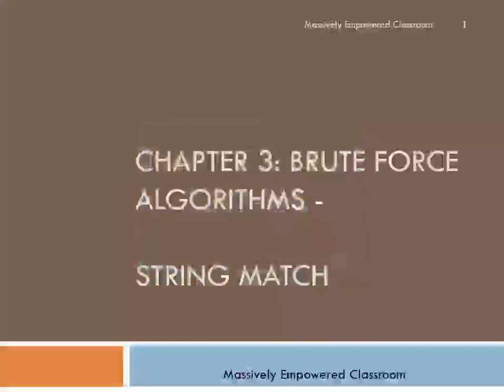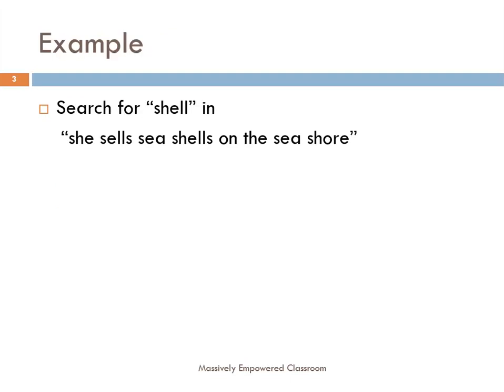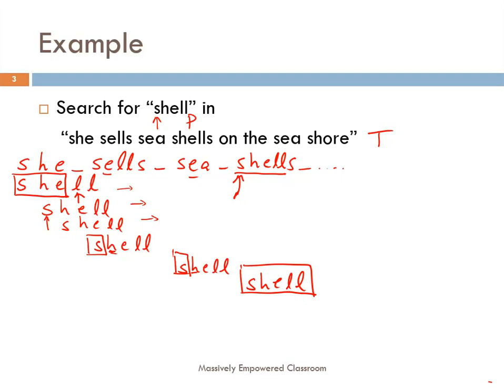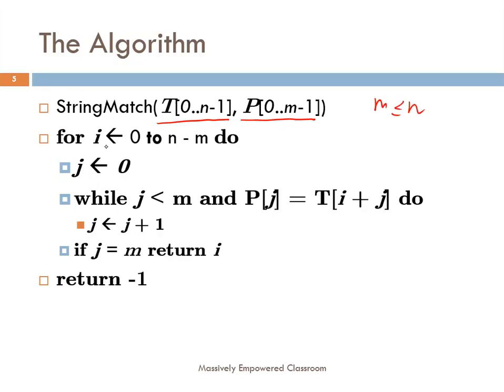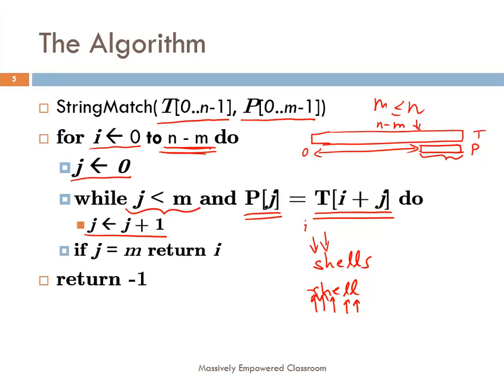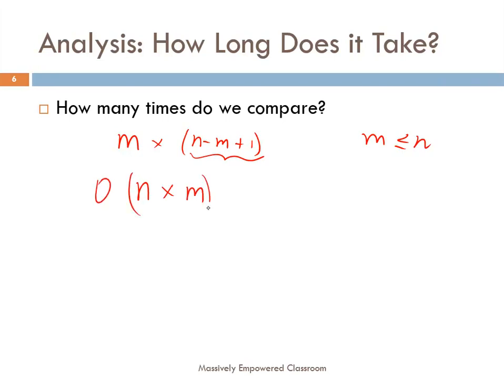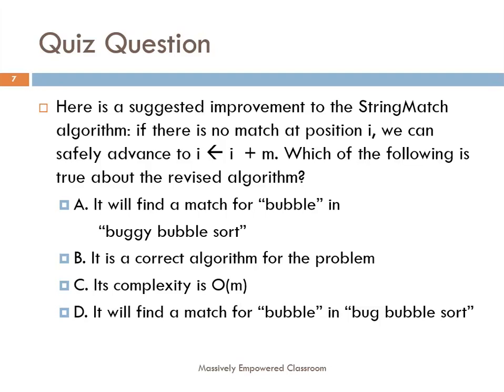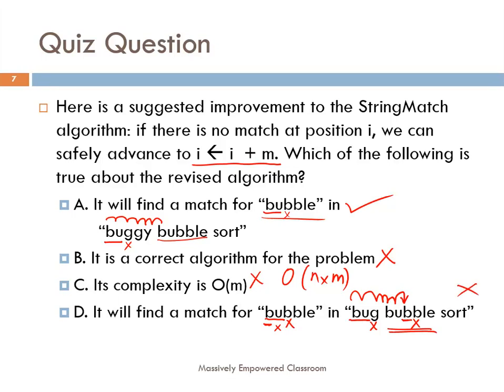Brute Force String Matching